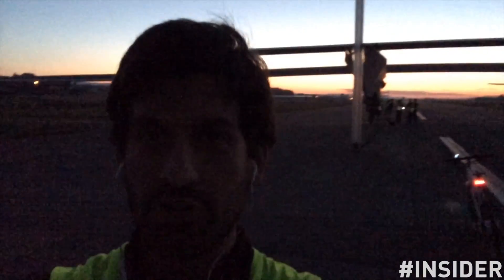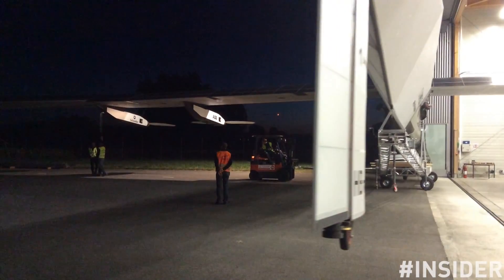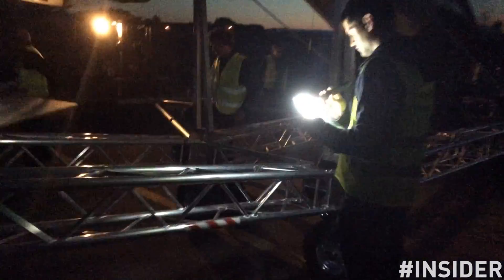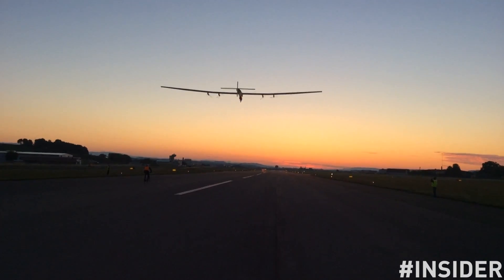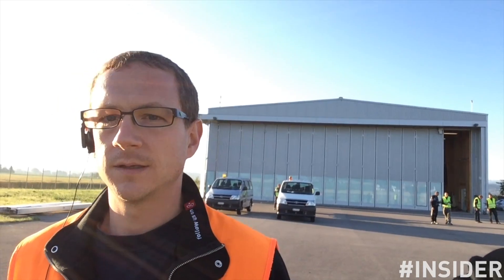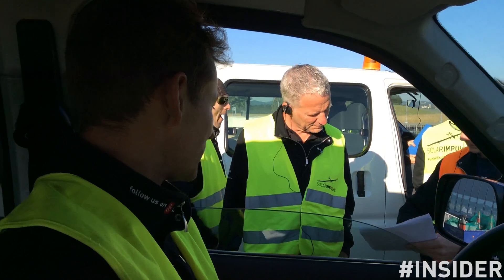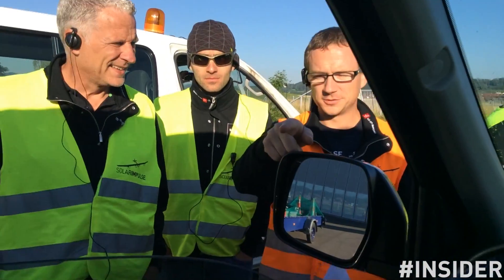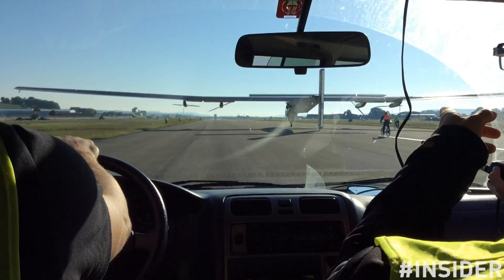Solar Impulse 2 Test Flight - Meet the Ground Crew Team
During the third TestFlight of Solar Impulse, we spoke with Nils, Head of the Ground Crew team. Learn more about this team that you surely have seen before around the plane!